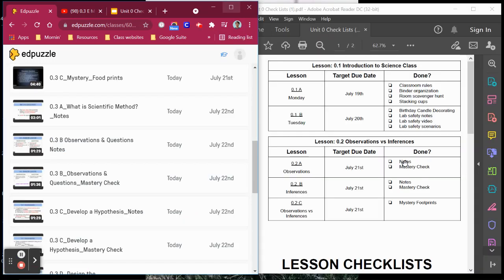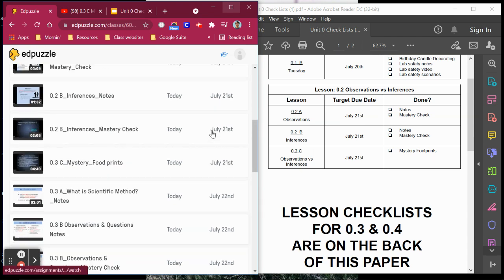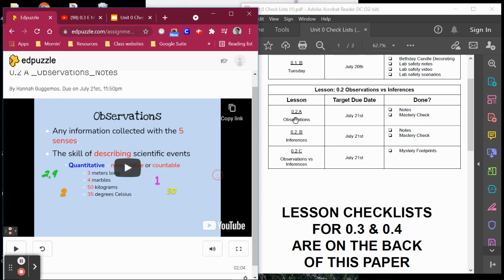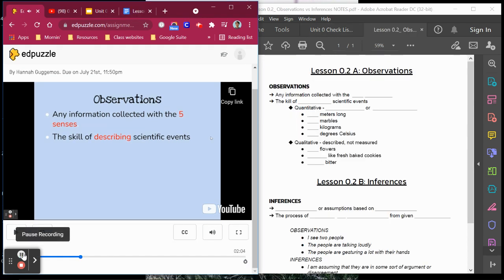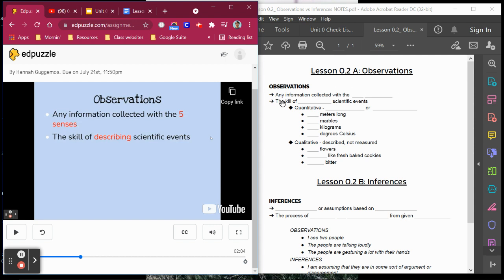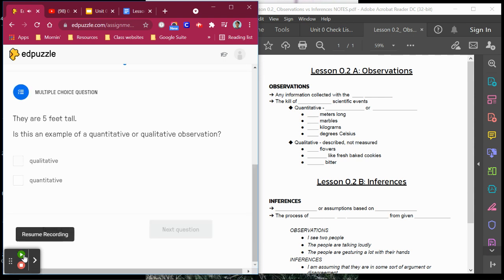How to find the edpuzzle assignments for while I am out.